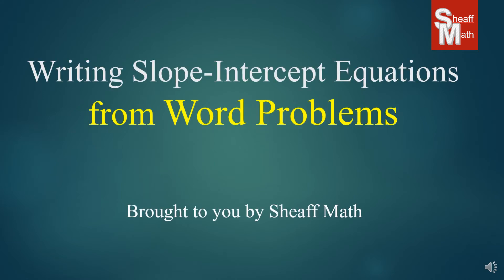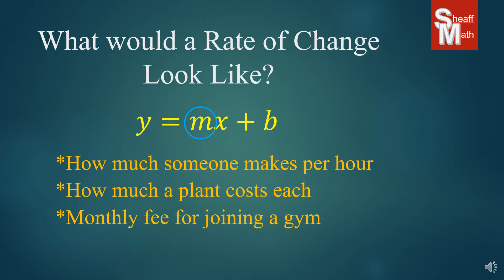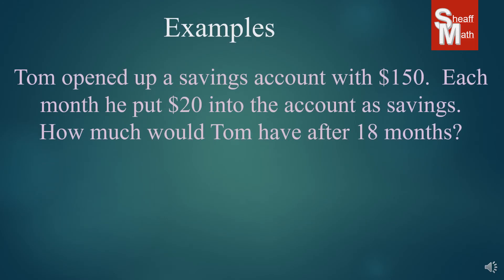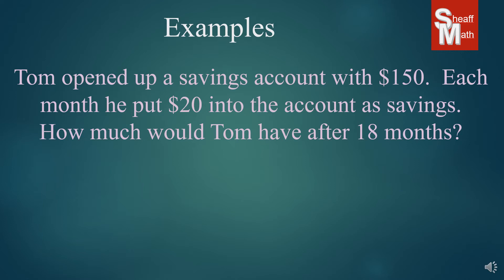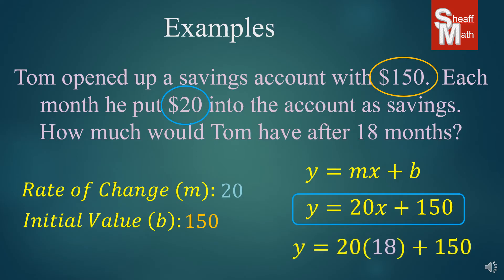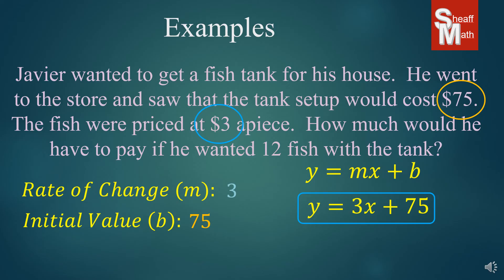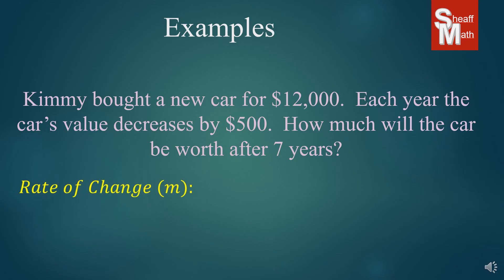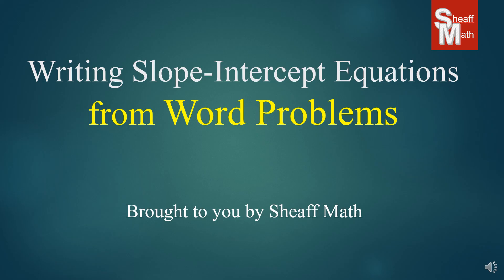Word Problems with Slope Intercept Equations - Sheaff Math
Today's lesson teaches how to extract an equation in order to solve a word problem.  The problems are all slope-intercept in nature.